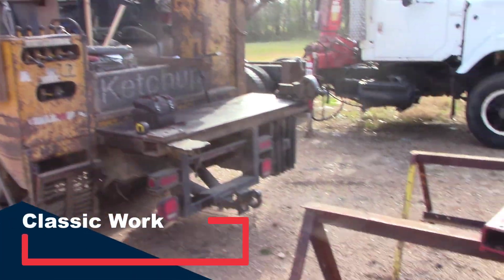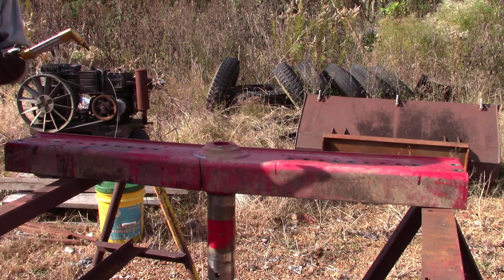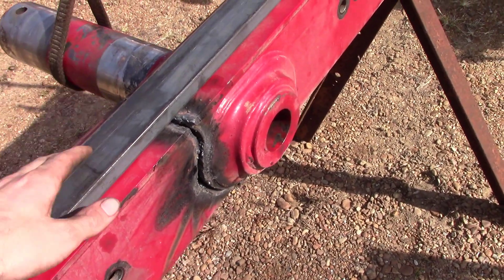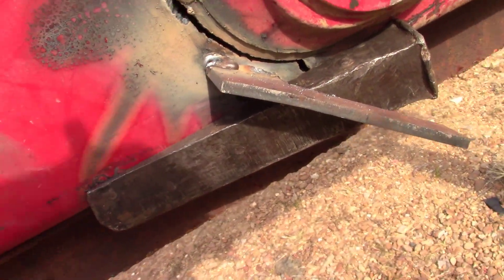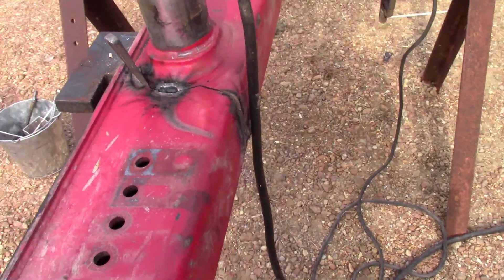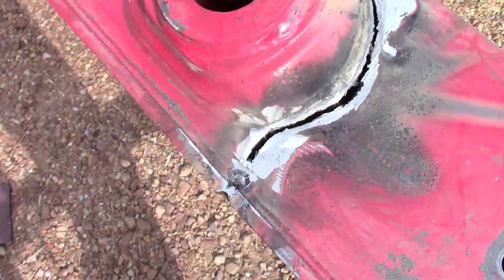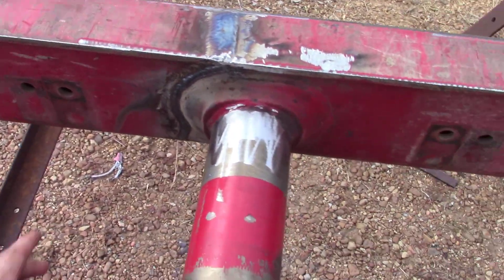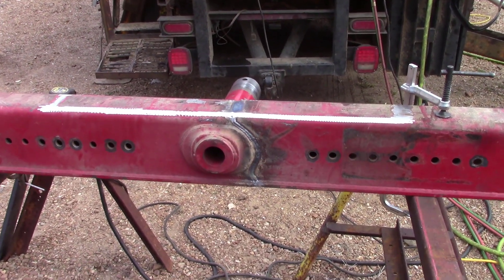Case 2388 axle repair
Showing some really good fitting tricks and welding.
This is a case 2388 rear axle.